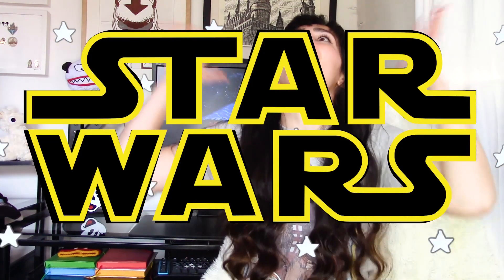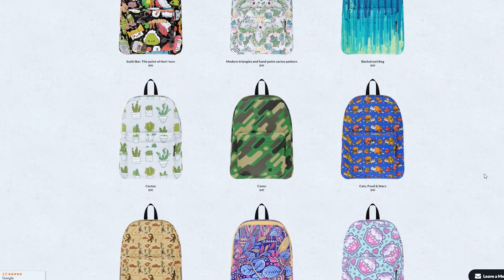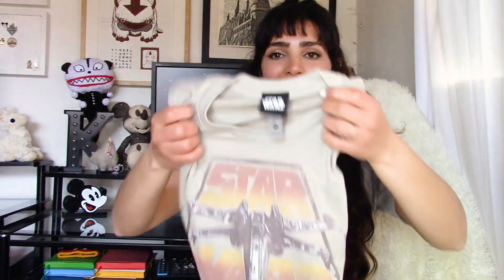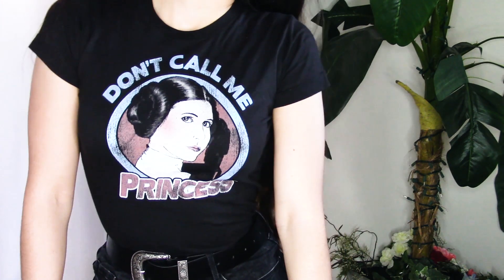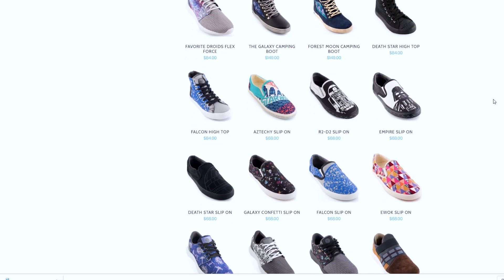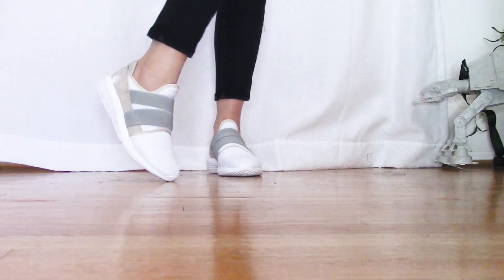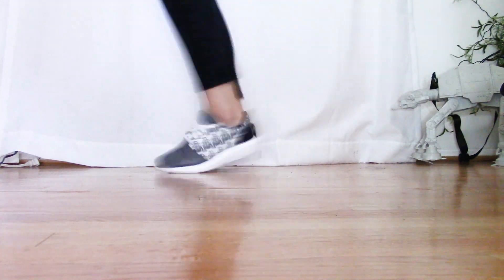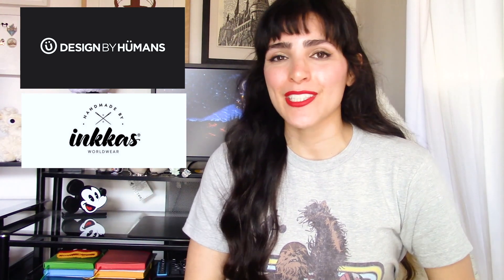☆.*Epic*.☆ STAR WARS HAUL // Inkkas + Design By Humans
Epic Star Wars Haul featuring cool graphic tees from Design By Humans & shoes by Inkkas Worldwear.

Products were provided to me for free, but this video is not sponsored; all thoughts & opinions are my own.